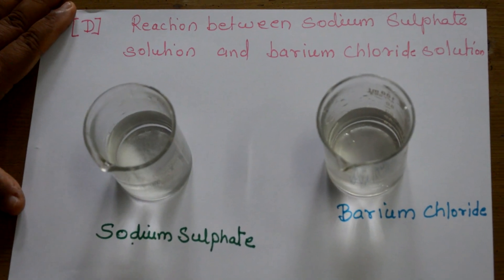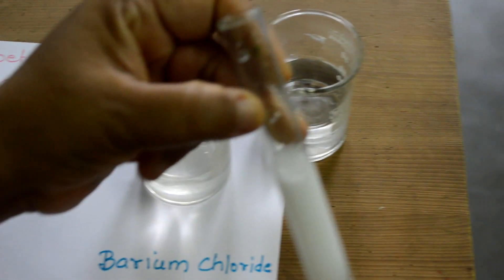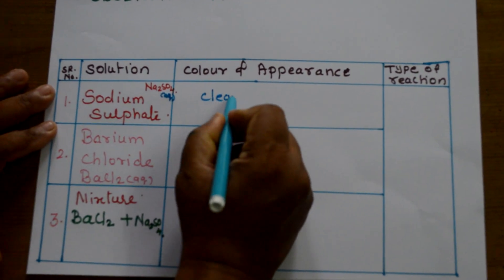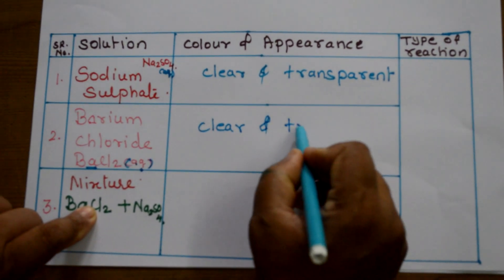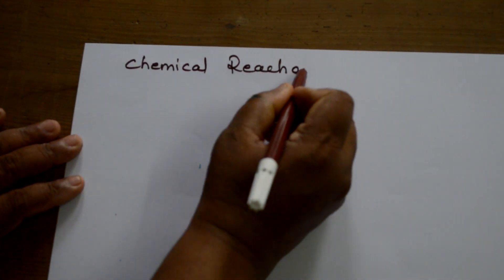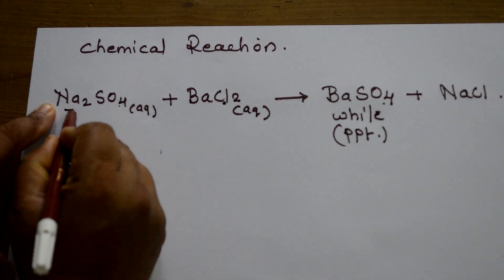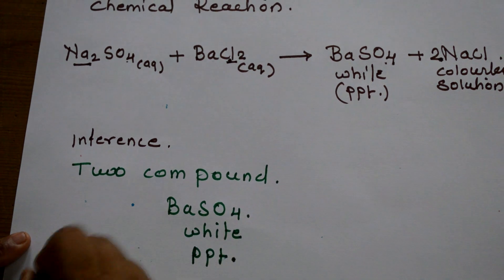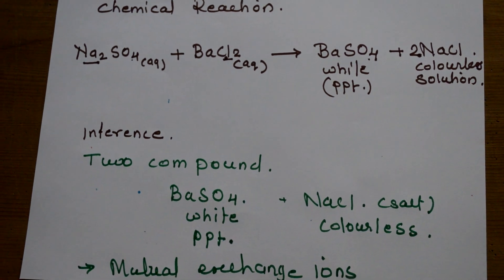Classify The Chemical Reaction Exp :- 3 [D] Reaction between sodium sulphate and barium chloride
Classify The Chemical Reaction Exp :- 3 [D] Reaction between sodium sulphate solution and barium chloride solution STD [ X ].